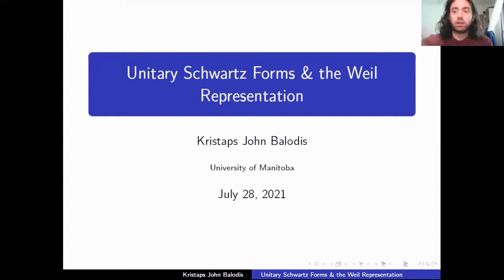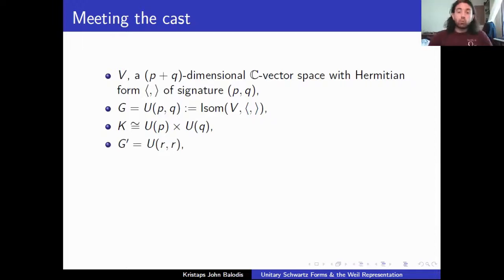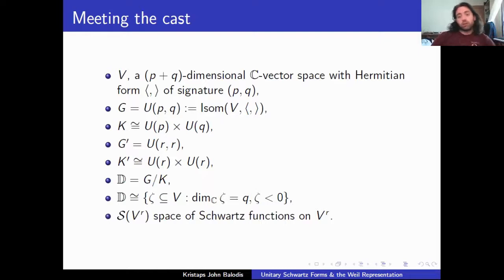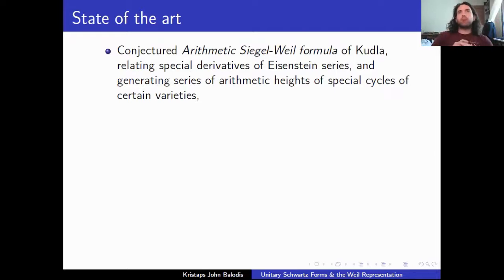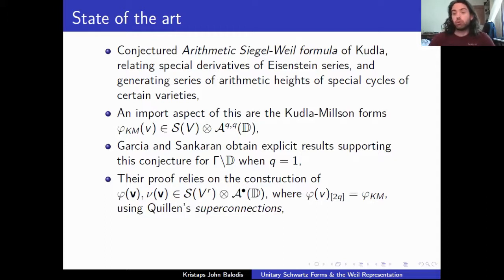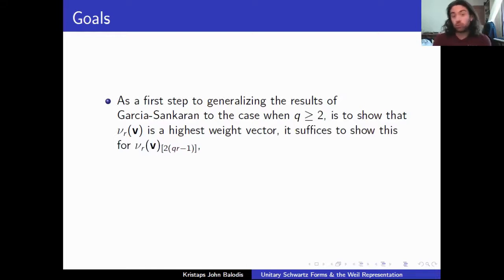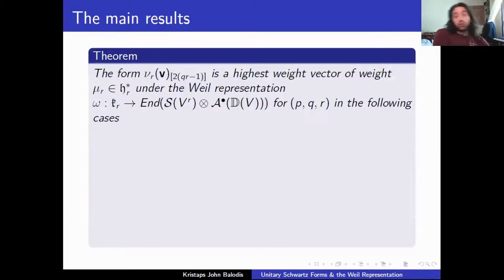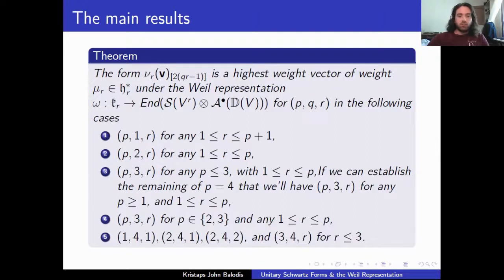My MSc Defense: Part One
In this video I recreate the talk I gave in defense of my masters thesis!

Introduction (0:00)
The object of my affection (1:01)
Why care? (5:50)
What I've done (10:30)